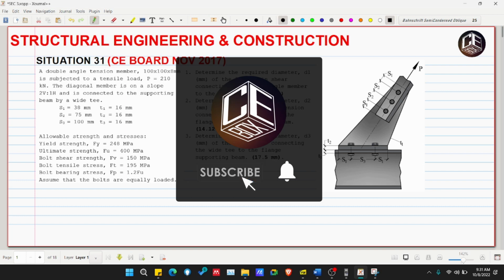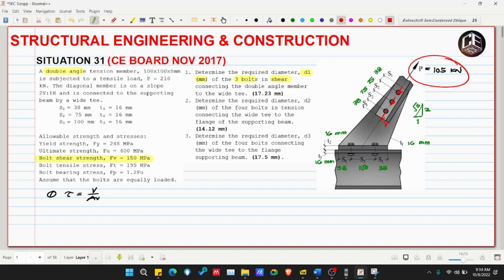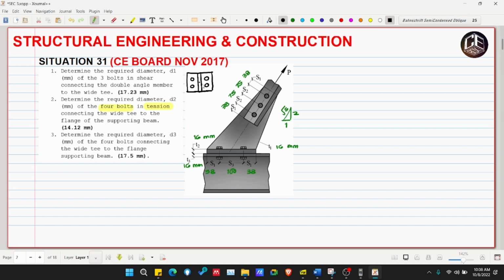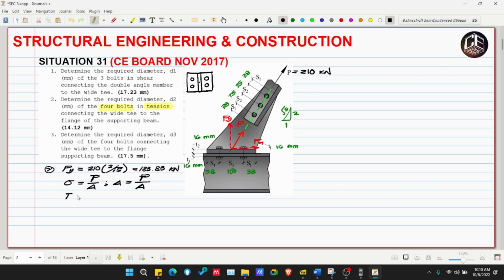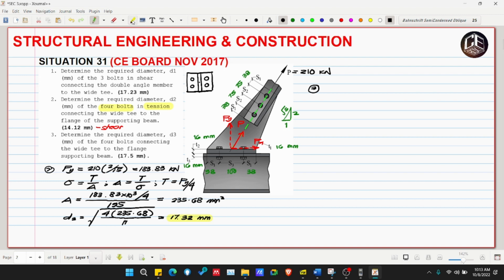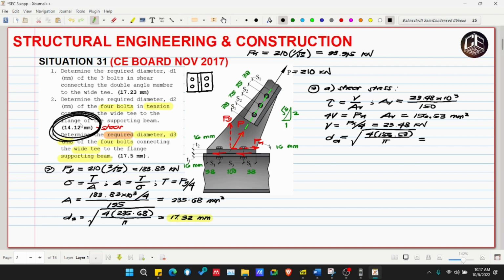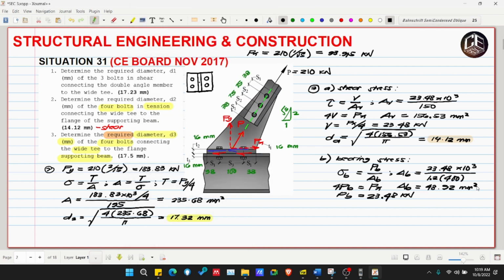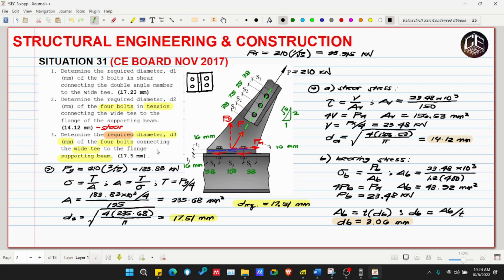Structural Engineering & Construction Situation 31 (PH)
Structural Engineering & Construction
Situation 31
A double angle tension member, 100x100x8mm is subjected to a tensile load, P = 210 kN. The diagonal member is on a slope 2V:1H and is connected to the supporting beam by a wide tee.
S1 = 38 mm t1 = 16 mm
S2 = 75 mm t2 = 16 mm
S3 = 100 mm t3 = 16 mm

Allowable strength and stresses:
Yield strength, Fy = 248 MPa
Ultimate strength, Fu = 400 MPa
Bolt shear strength, Fv = 150 MPa
Bolt tensile stress, Ft = 195 MPa
Bolt bearing stress, Fp = 1.2Fu
Assume that the bolts are equally loaded.
1. Determine the required diameter, d1 (mm) of the 3 bolts in shear connecting the double angle member to the wide tee. (17.23 mm)
2. Determine the required diameter, d2 (mm) of the four bolts in tension connecting the wide tee to the flange of the supporting beam.
(14.12 mm)
3. Determine the required diameter, d3 (mm) of the four bolts connecting the wide tee to the flange supporting beam. (17.5 mm)

2. Music:
3. Reference for the problem: Civil Engineering Reference for Licensure Examination, Volume 4, 1st Edition by DIT Gillesania (GERTC Review).

God bless! :)